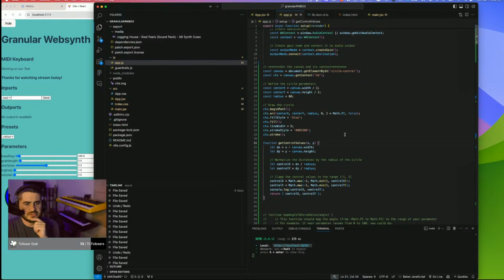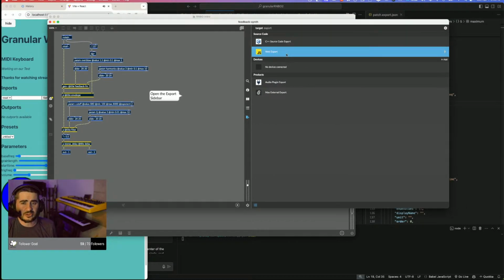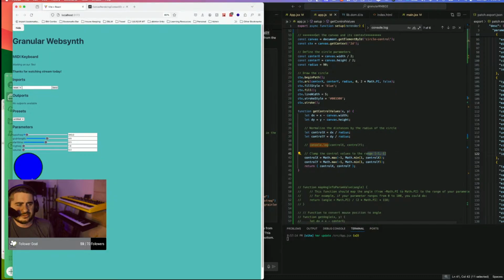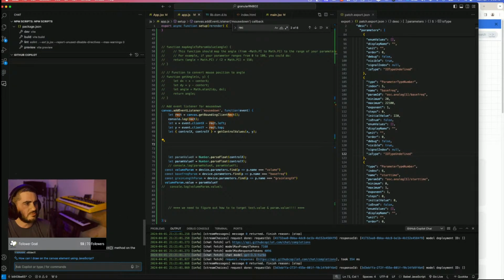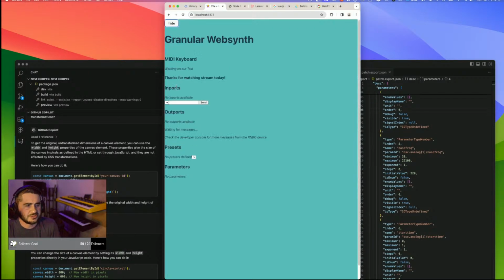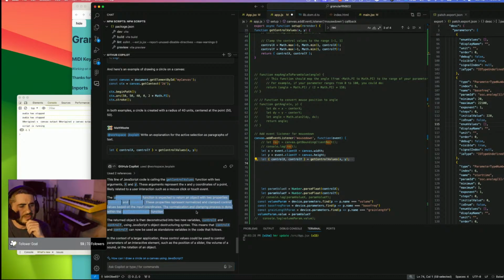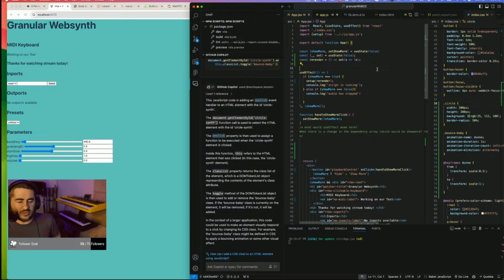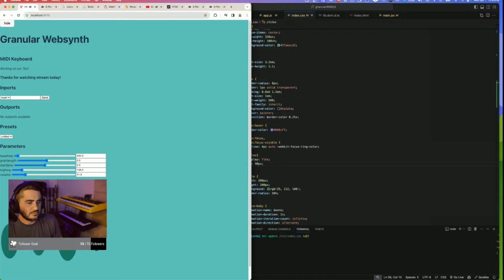Web audio with React & RNBO!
Working on web audio using Javascript, React, Max for Live, and RNBO!